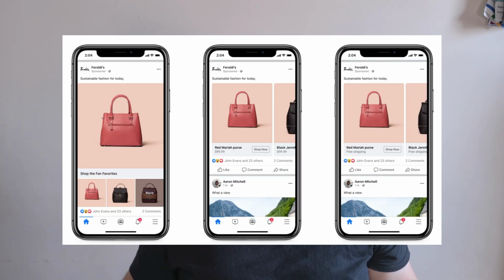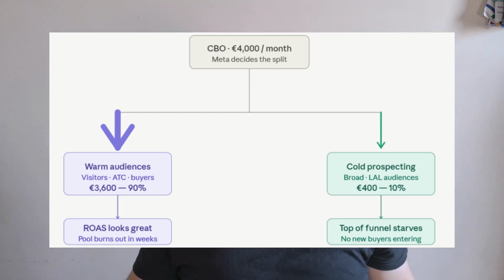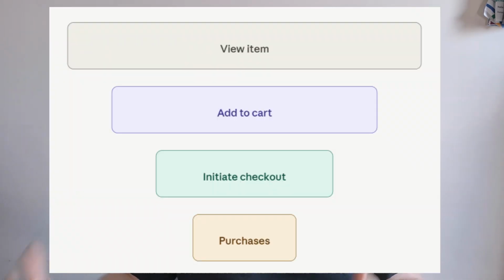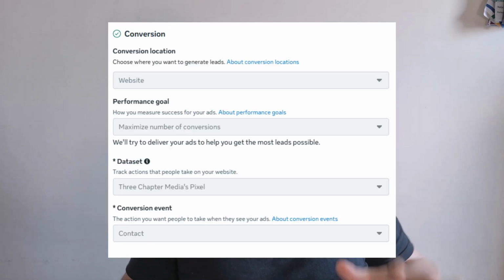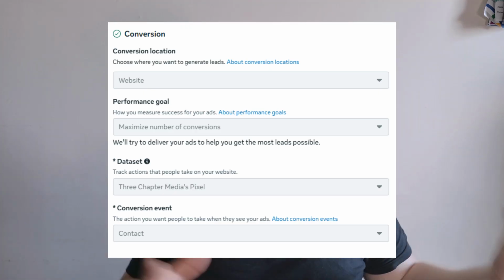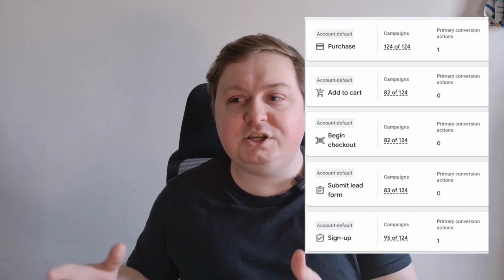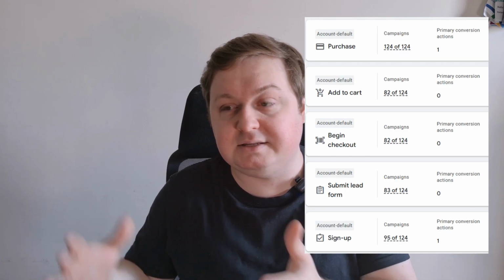Good Ad Results, Zero Growth? Here’s Why...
Are your Meta and Google Ads failing to scale despite "great" looking results? After auditing over 20 ad accounts in the last 60 days, I’ve noticed a pattern. It’s not just the algorithm—it’s human error. From bloated campaign structures to "fake" conversion wins, most business owners are leaving money on the table without even realizing it.

In this video, I break down the top 3 mistakes I found across Meta and Google Ads and how you can fix them today to start seeing real growth.

🕒 What’s inside:
0:00 – Why I audited 20+ accounts in 2 months.

0:35 – Mistake #1: Poor Campaign Structure. Why bundling cold and warm audiences is starving your growth.

4:01 – Mistake #2: Conversion Tracking Blunders. Stop optimizing for "View Items" and start optimizing for sales.

6:03 – Mistake #3: The Lack of Testing. Why a bigger budget requires a bigger testing roadmap.

7:50 – How to fix your account and what to ask your media buyer.